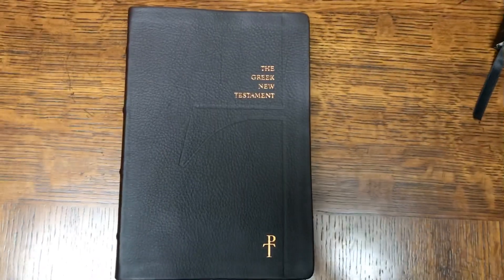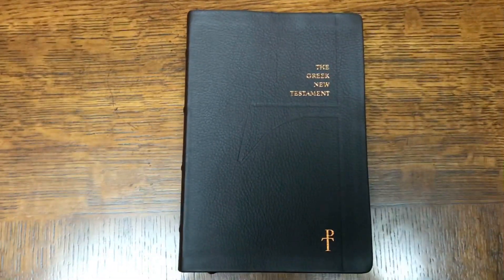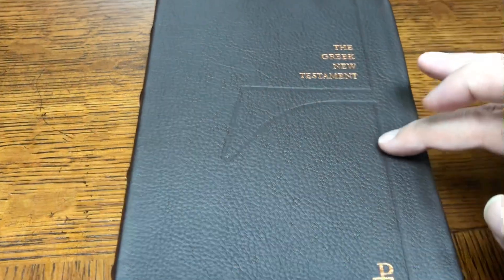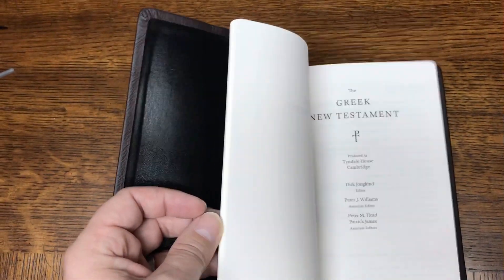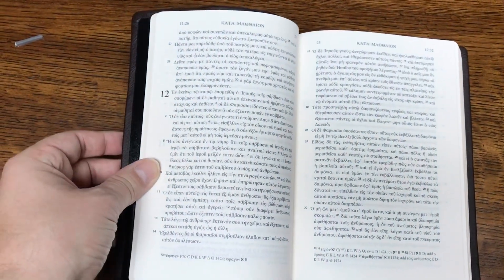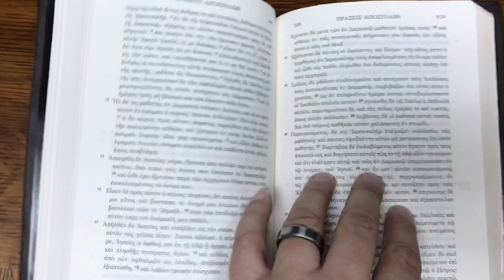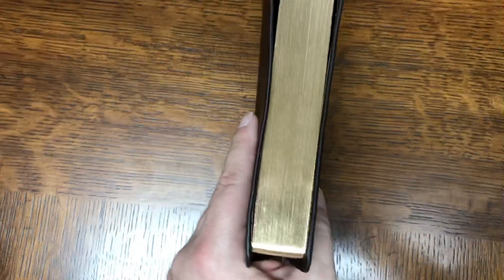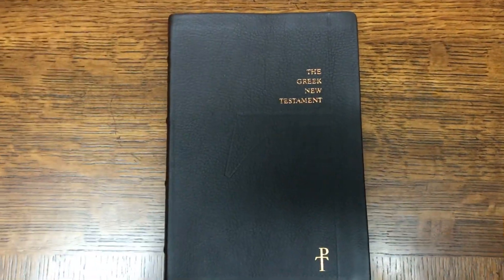Tyndale Greek New Testament Brown Cowhide Leather (Review 2020)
This is a review of the Tyndale Greek New Testament in Brown Cowhide